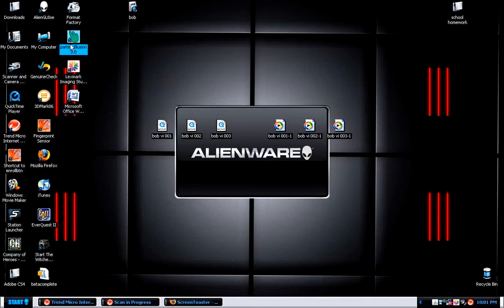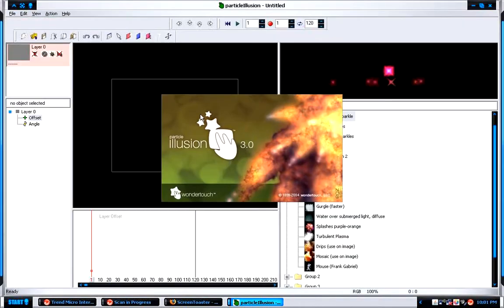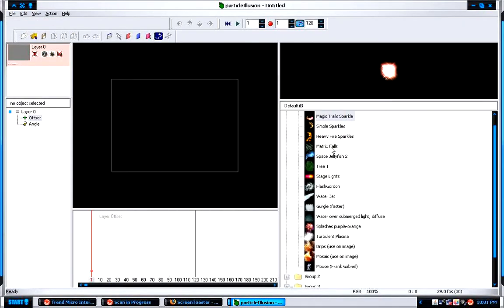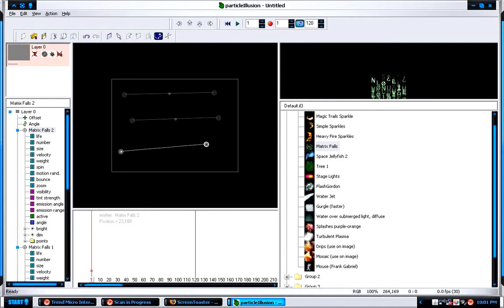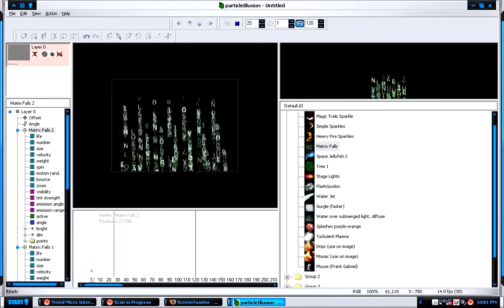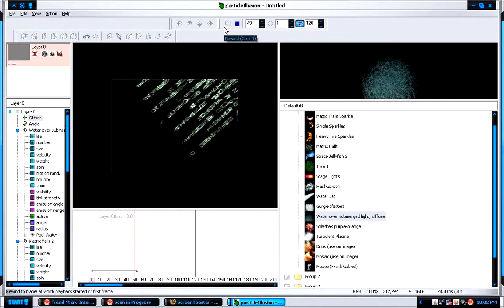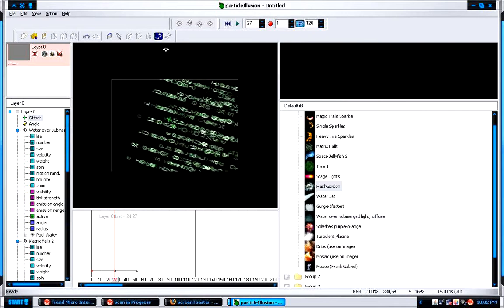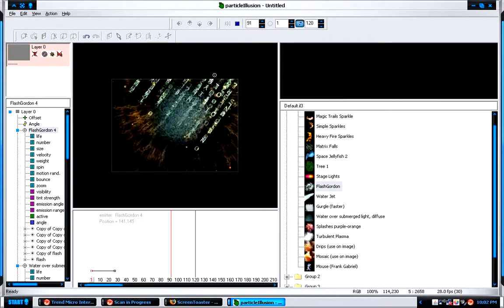Particle illusion 3.0